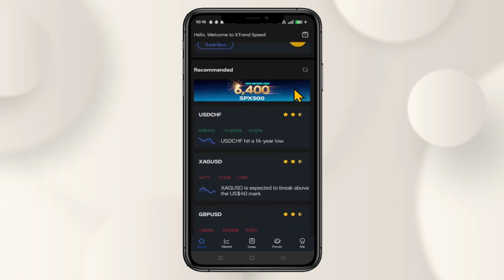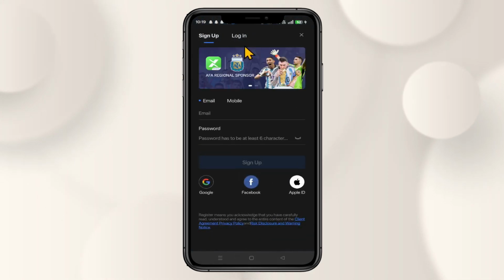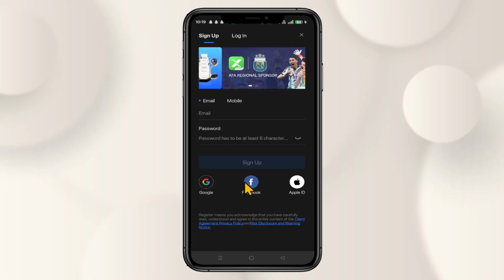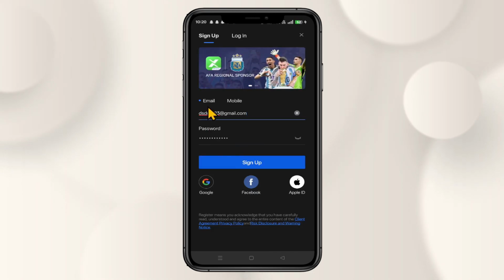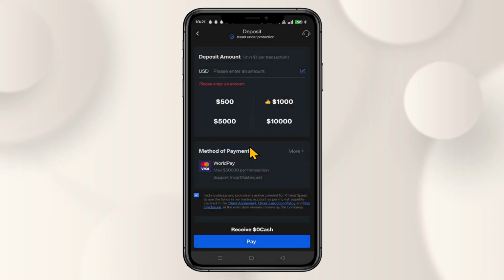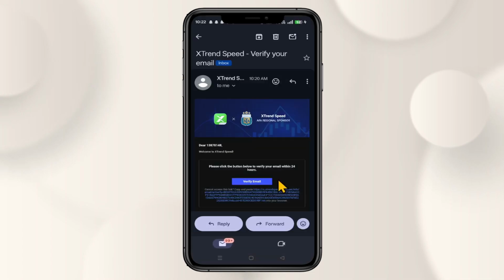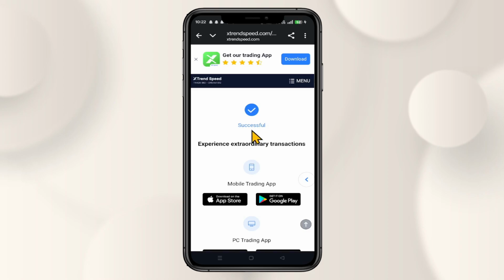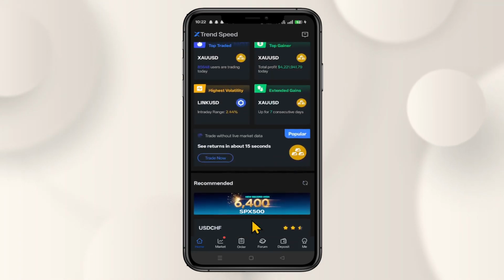How to Create Account on XTrend Speed Trading App 2025?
Looking to start trading with ease? Learn how to create a new account on the XTrend Speed Trading App and begin your journey in stocks, forex, and cryptocurrency trading. This beginner-friendly guide will help you set up your account quickly and securely.

About XTrend Speed Trading App:
XTrend Speed is a fast and reliable trading platform that offers users a seamless experience in trading stocks, forex, and cryptocurrencies. Creating your account is the first step to unlocking all the powerful features of the app.

📤 Share this guide with friends who want to start trading on XTrend Speed.